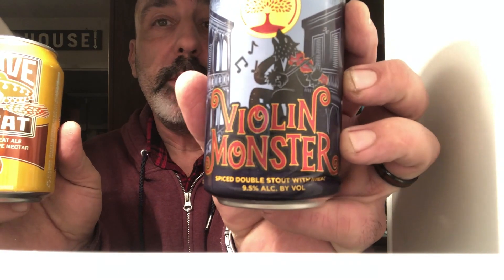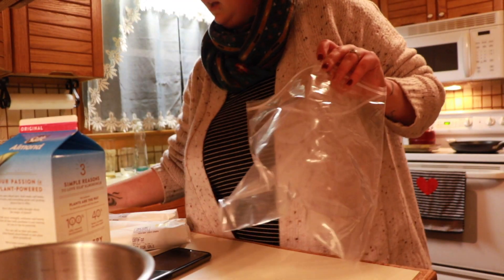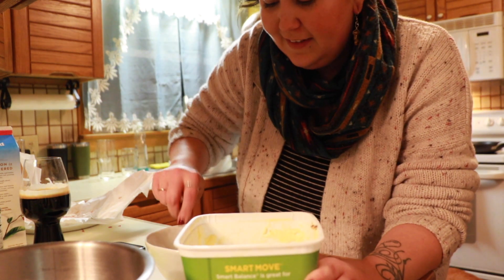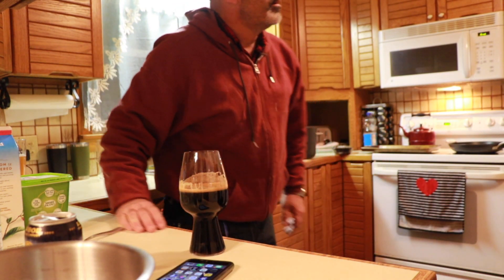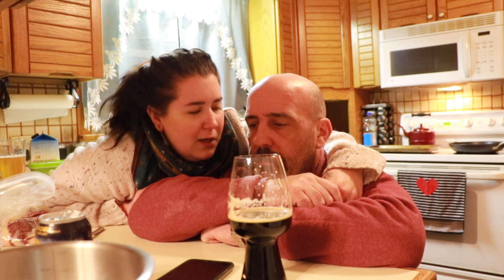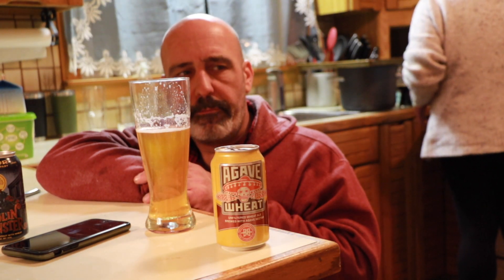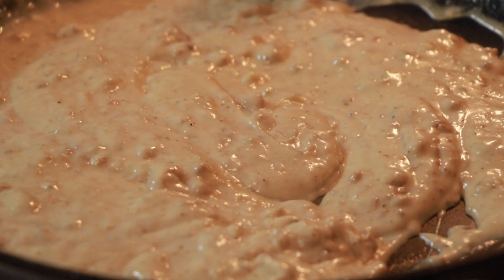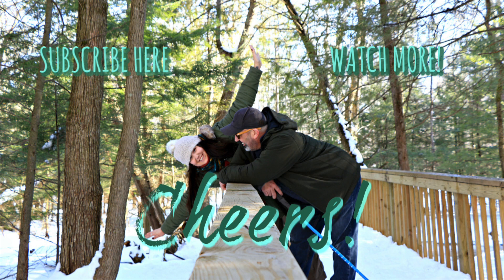Brewing' Up A Meal EP. 5 | Venison Country Fried Steak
S1- E5: Venison Country Fried Steak with sausage gravy, garlic knots and sautéed asparagus & portobello mushrooms. Thats a long recipe title...well it was a cozy comfort food kind of day in the Beerbellied kitchen. We tried 2 beers as usual, one was great yet boring and the other left much to be desired. This is not a healthy meal, and it had more canned and boxed elements than I typically show but its real. the main course is the recipe the rest is inexpensive quick and filled with anything but love lol. Hope you enjoy! CHEERS!!

INGREDIENTS:
-1 lb venison steak, cube steak or any thin beef (the coating works well with pounded chicken breast or thin pork chops as well)
-1 cup almond milk
-2 tbs lemon juice
-3 tbs melted smart balance butter
*** soak venison in "buttermilk" alternative at least 10 minutes (mix of the above 3 wet ingredients)
-1.5 cups all purpose flour
-season to desired taste, I used a CRAP TON of spices in todays blend which I show at the beginning of the video if you wish to replicate.
-drop biscuits or garlic knots
-sausage gravy or country gravy
-aspargus and mushrooms

simple. indulgent. hearty.
aka perfect for a harsh cold winter

Get a free ride with Uber? USE CODE: eileenr170ui TRAVERSE CITY FINALLY OFFERS UBER!